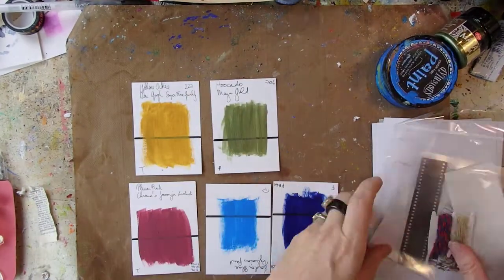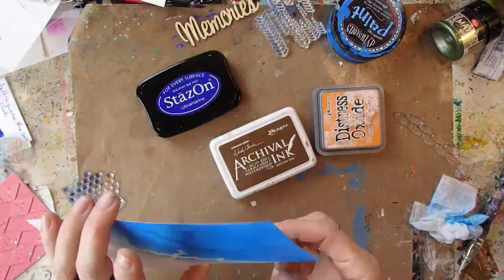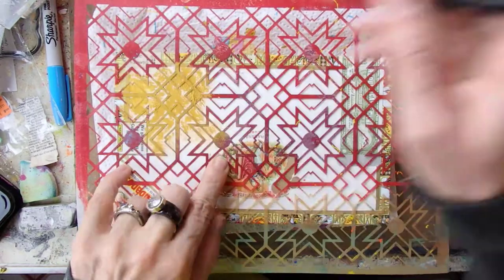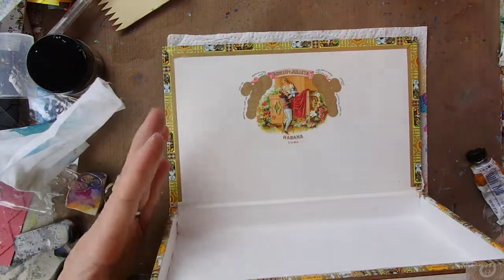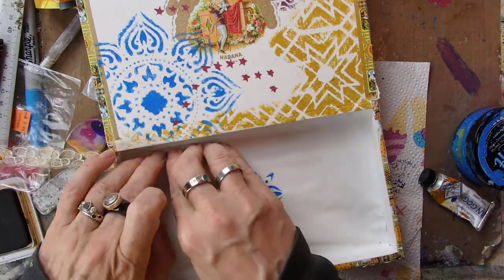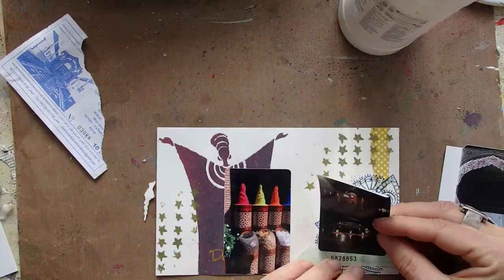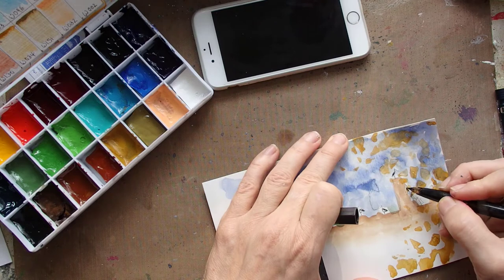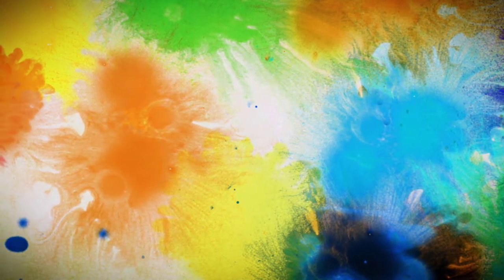E: Art Journal DIY #9 - Cigar Box Recycling -Travel Art Journal Marrakech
Find here my newest online course "A Playful Introduction to Art Journaling"
On my blog you can find more information on my art: